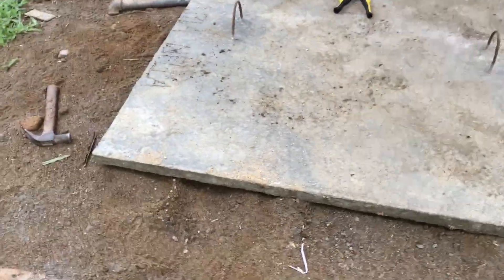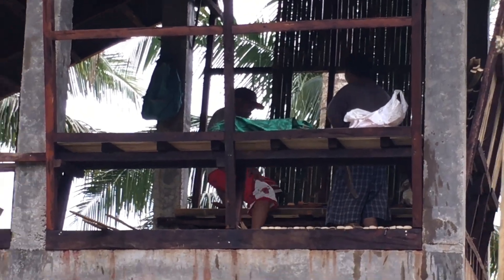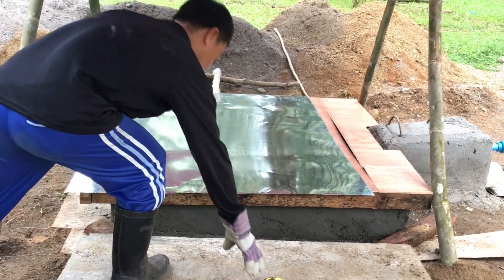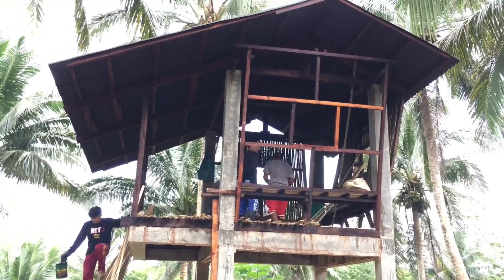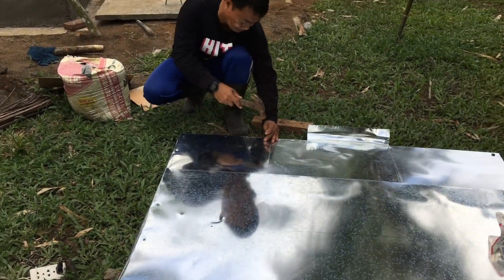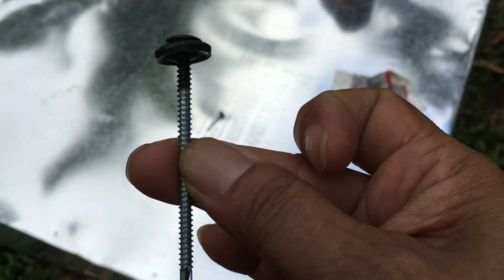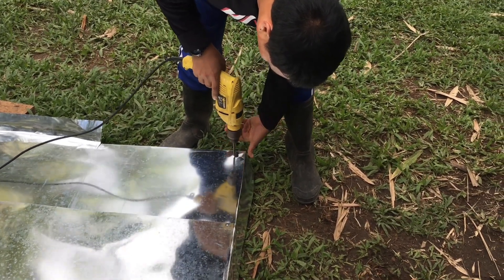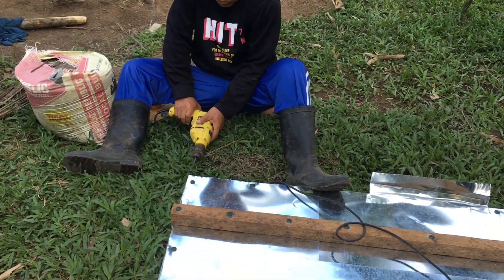Bahay kubo, we are back !!! Making a new cover for the deep well.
Bahay kubo, making a new cover for the deep well.

Hobby Farm, Philippines, farming in the Philippines, drilling for water, Aussie farming in the Philippines, One Pinoy Chic Chats, Diskarte Pinoy TV,Barbwire fencing, fencing razor wire, bagasbas beach, Daet Camarines Norte

@Aussie Farming in the Philippines,
@One Pinoy Chic Chats
@Foreigner Telling Truth in the @Philippines
@Thesalonnica Farm
@AgriBusiness Philippines
@Jigger Villacorte
@Diskarte Pinoy TV
@AgriBusiness How It Works